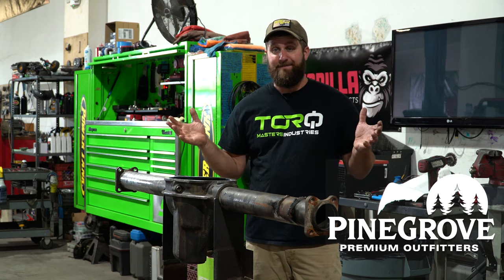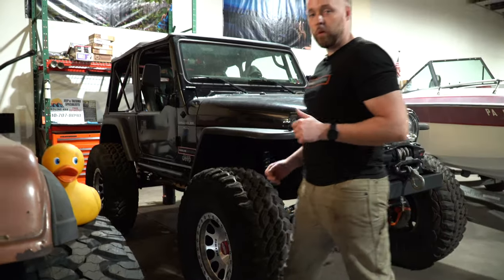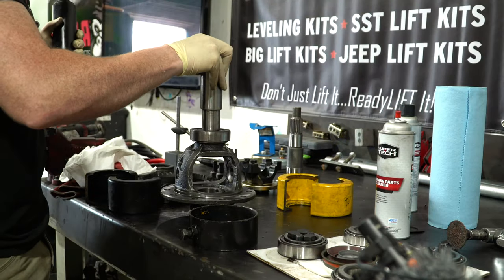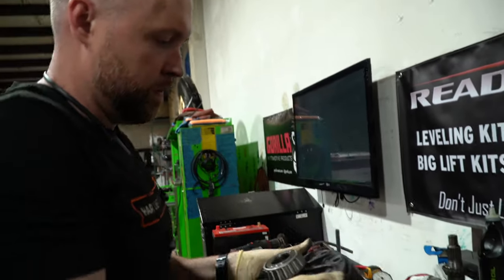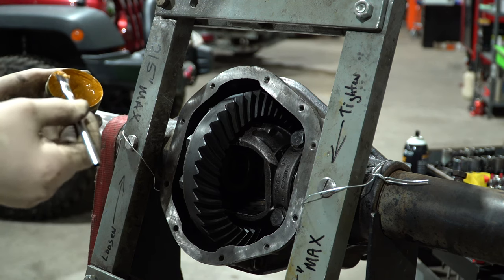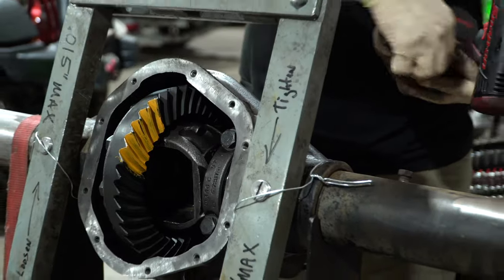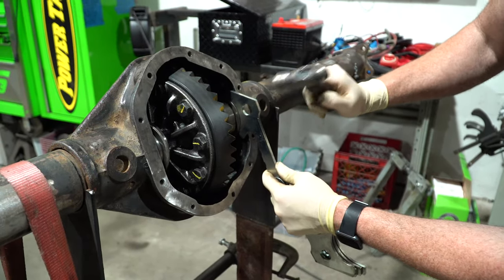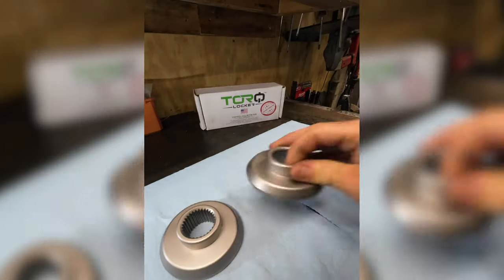Axle & Gear Setup Tips from a Pro Builder - Spool Bus 2.0 Pt 1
The Spool Bus 2.0 Build kicked off with building this JK Dana 44 (non Rubicon) axle for the rear.  I ordered up some Revolution 4.88 gears and the install kit, and a TORQ locker as well as TORQ Masters Chromoly axle shafts, and headed over to my friend Bill's shop. Bill owns Hardline 4x4 in Pottstown PA and is well equipped and experienced to not only tackle this regear, but to explain it in simple terms as well. Stick this one through and you're sure to learn something about the gear setup process!

Let’s Socialize!

Episode 59